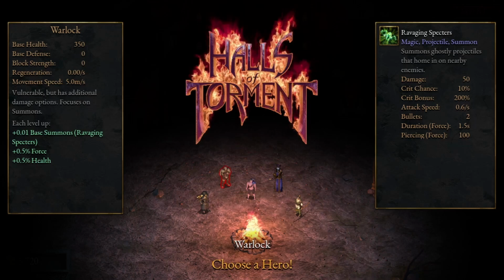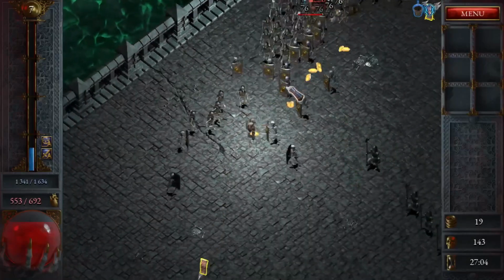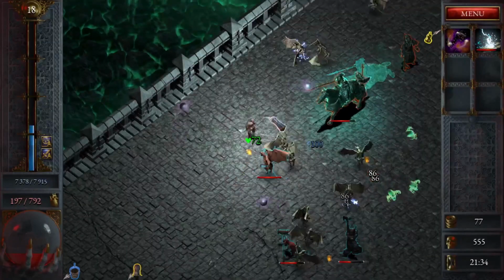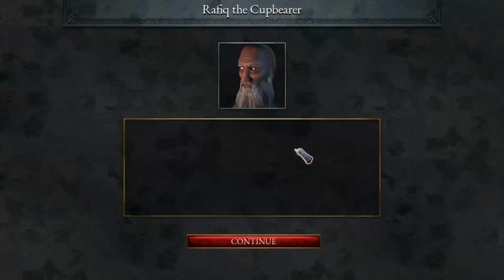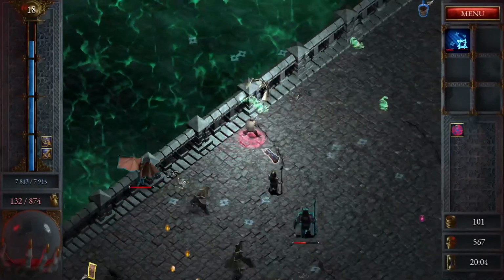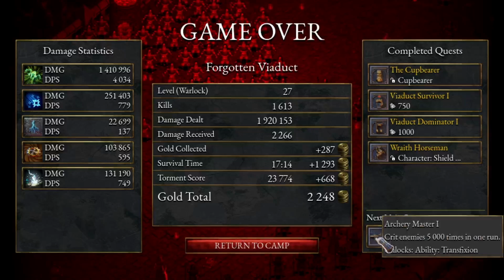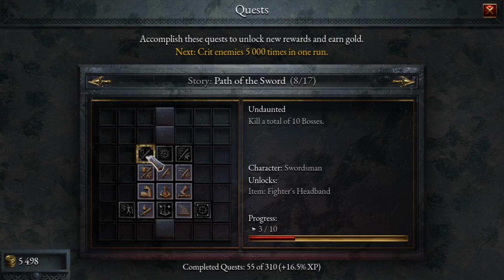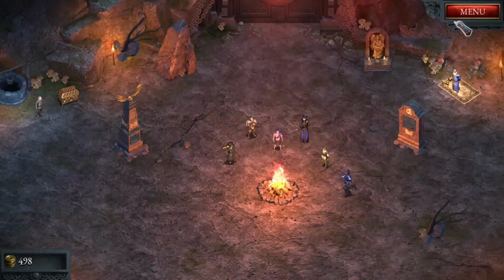Starting Over Ep3 | Warlock | Halls of Torment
After resetting my save file we are now onto the Warlock for episode three of "can I do this?".